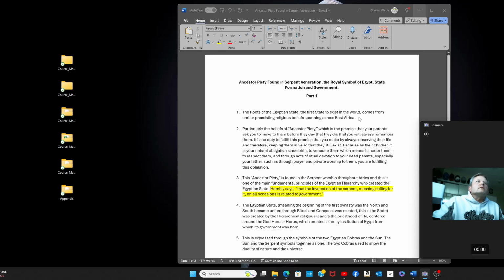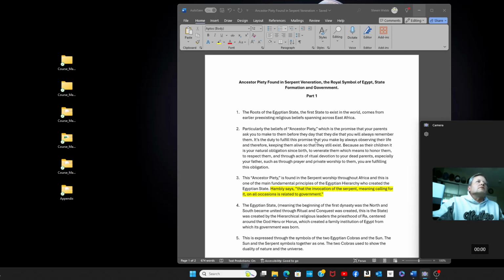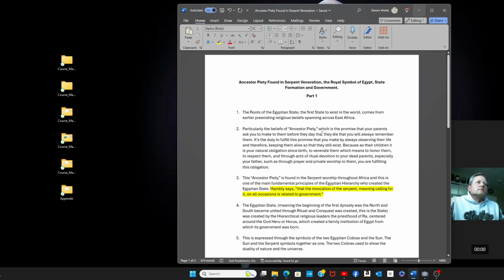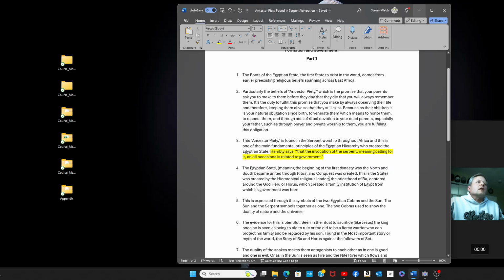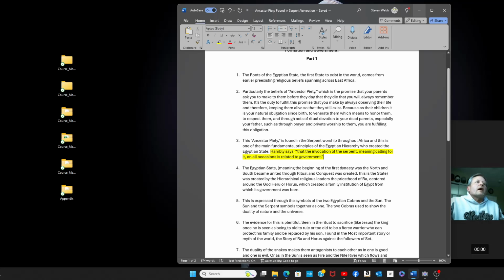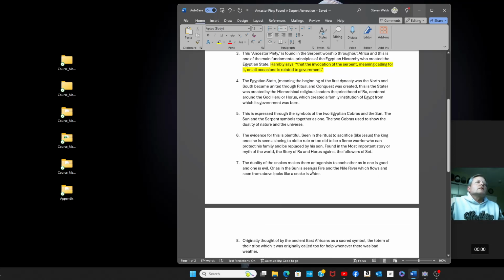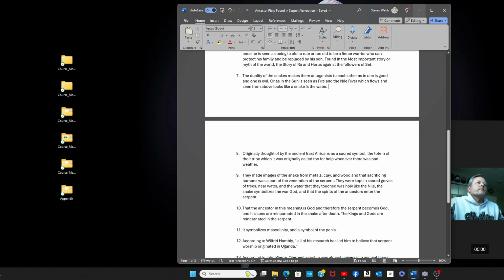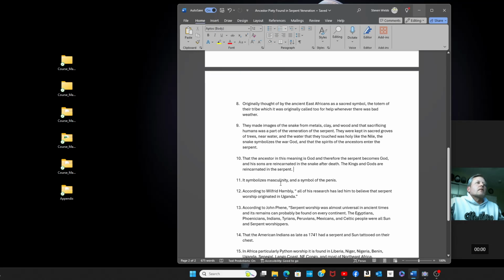Serpent Worship: Ancestor Piety Found in Serpent Veneration, Royal Symbol of Egypt, State Formation1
The formation of the Egyptian State and Government from Ancient African beliefs in Serpent worship.